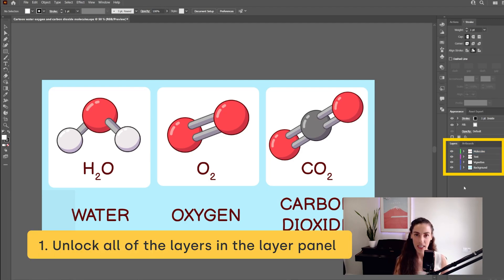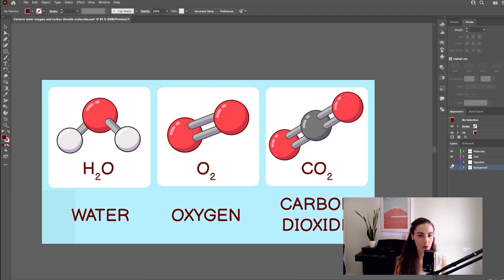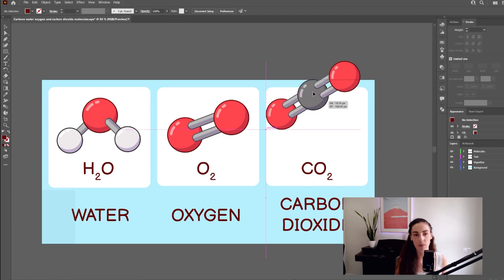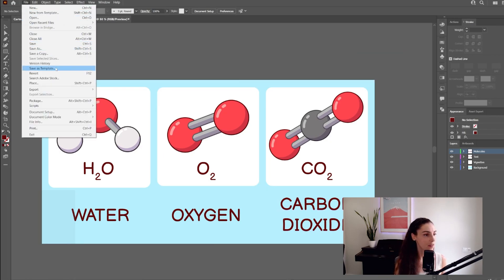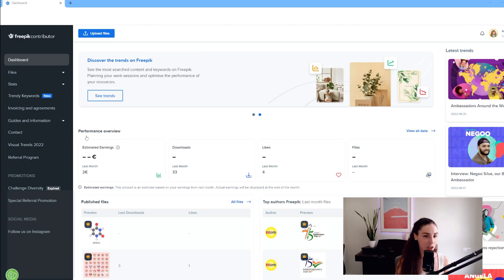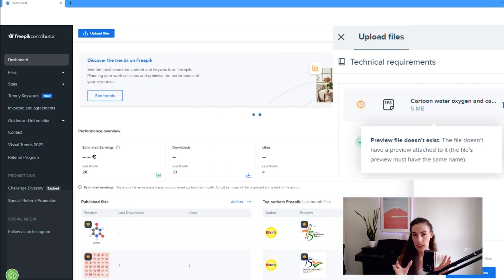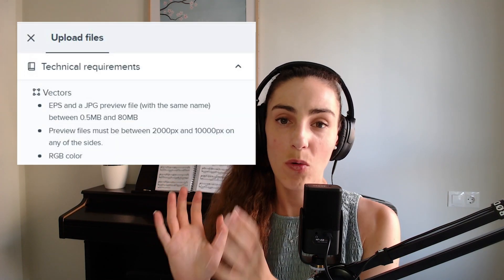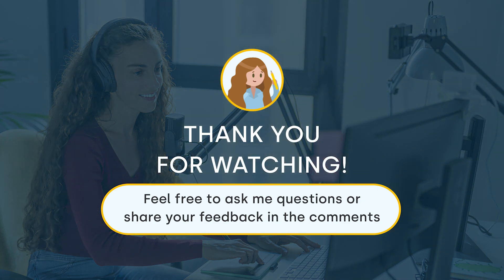Get your Vector Images Approved on Freepik - Contributor Tutorial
Hello! I'm sharing step by step how you can prepare your vector files to get them accepted in Freepik. Follow these tips to increase your chances of having your images approved as a Freepik Contributor.

Freepik is a stock image site where you can upload your illustrations, mockups and photos and earn money from user downloads.

0:00 - Hello!
0:08 - What software can I use?
0:27 - Step 1
0:42 - Step 2
1:19 - Step 3
2:21 - What is the file size for Freepik?
2:54 - What resolution do I use?
2:58 - Do you have questions for me?